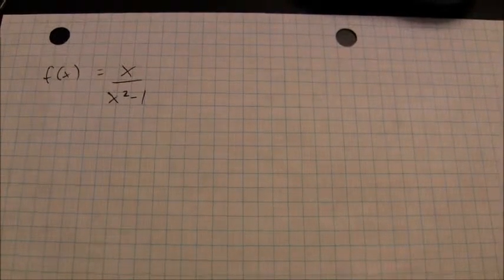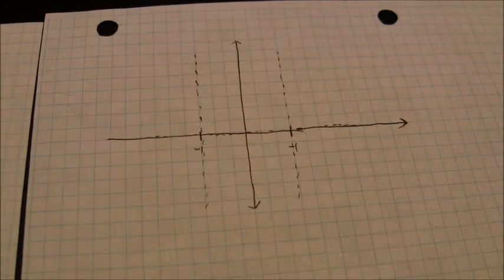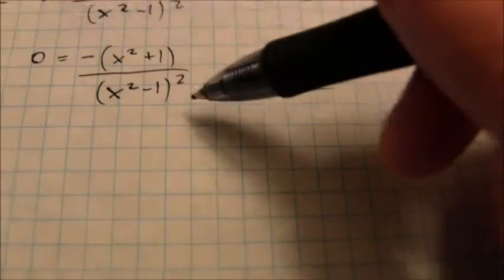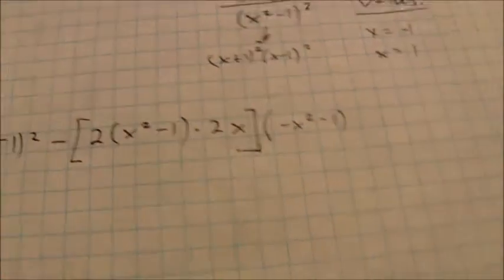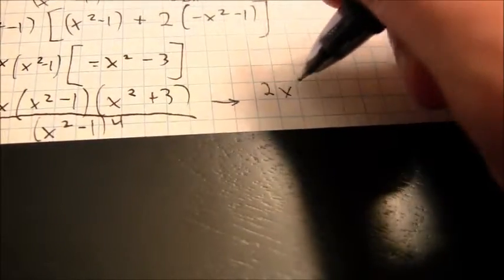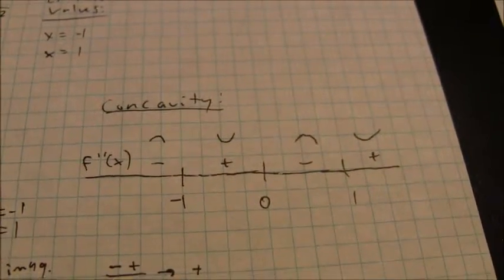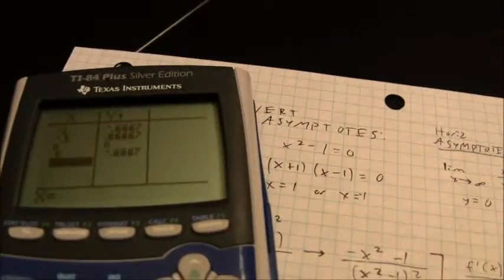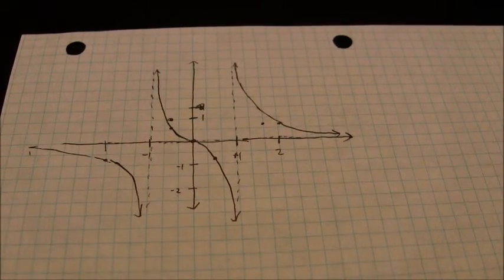AP Calc: Graphing Rational Functions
Graphing rational functions including horizontal/vertical asymptotes and use of the first and second derivative.